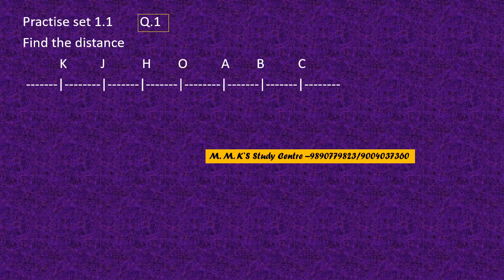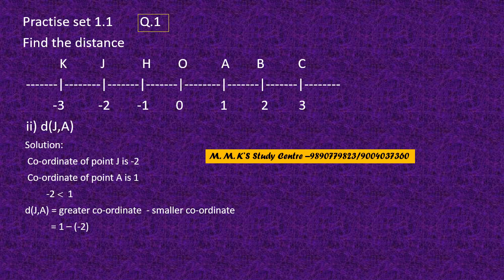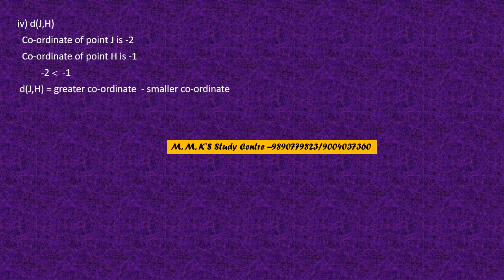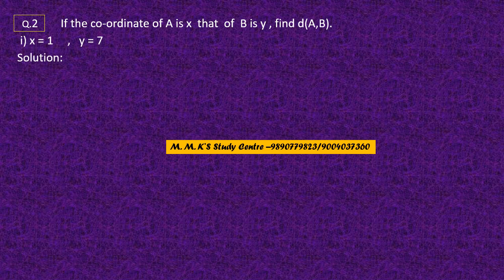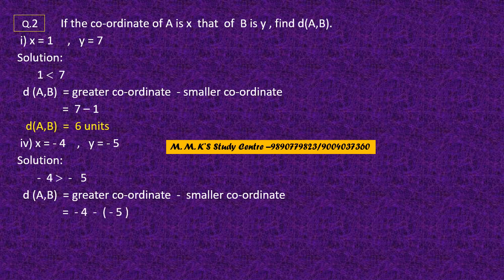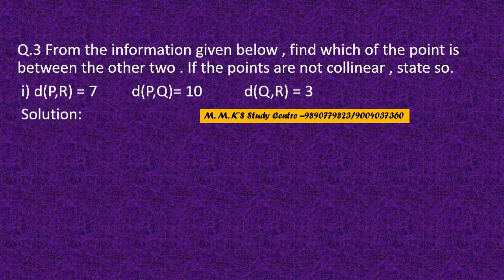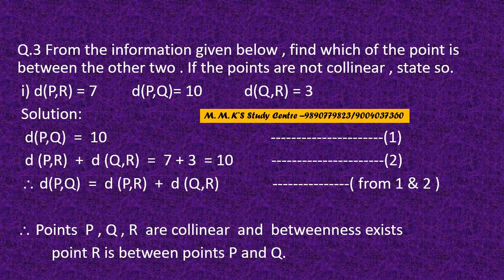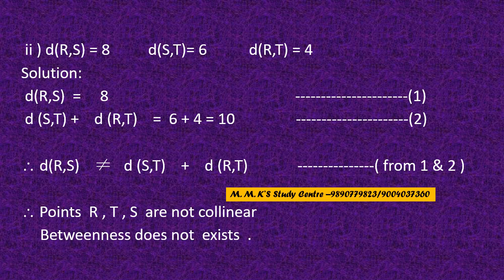STD - IX Maths-2